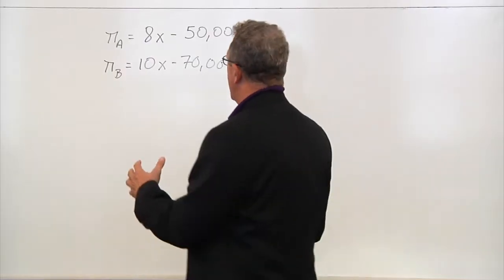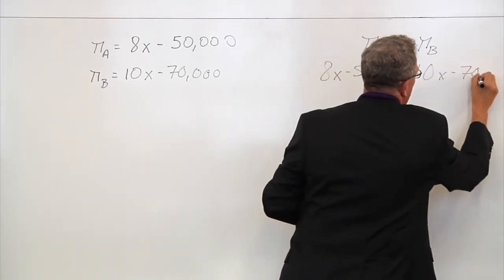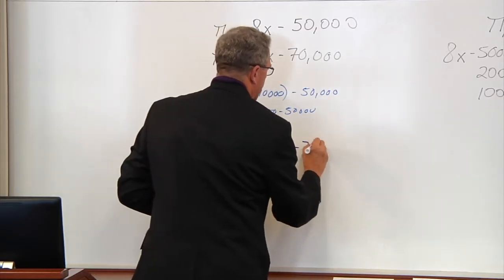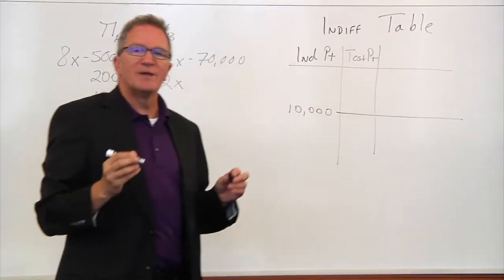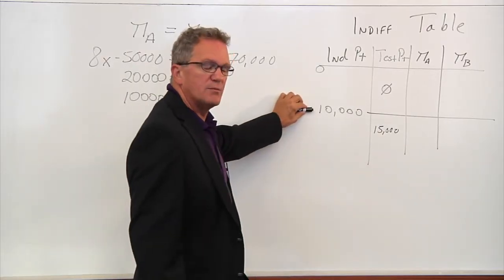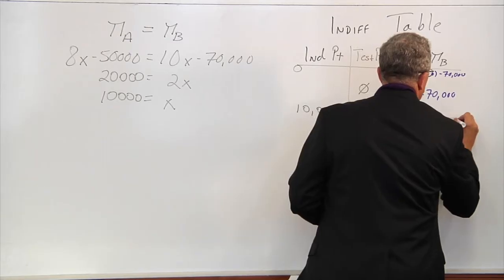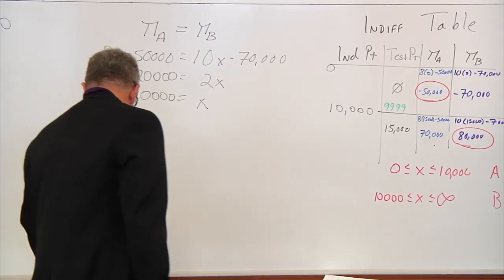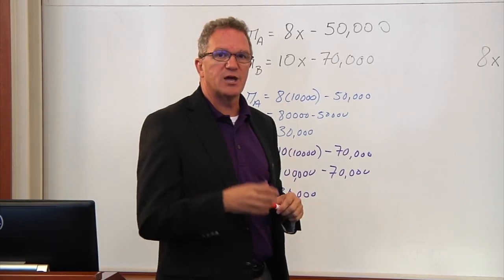Decision Making - Indifference Points